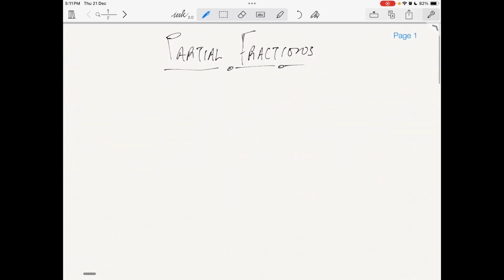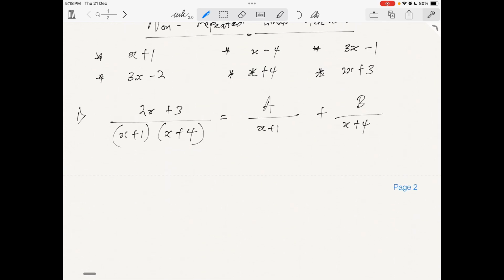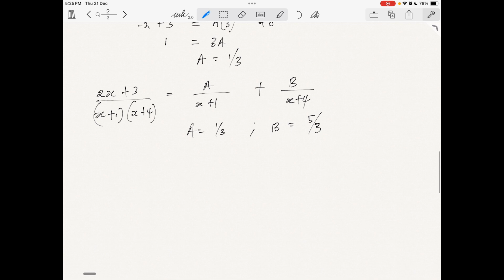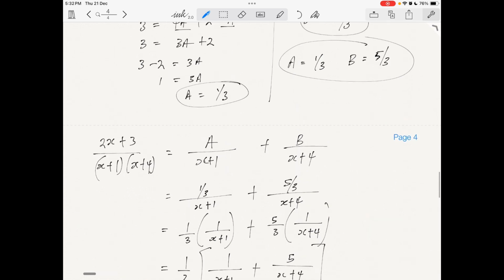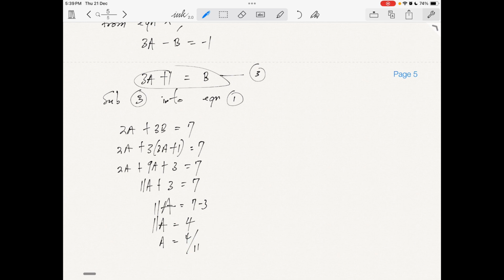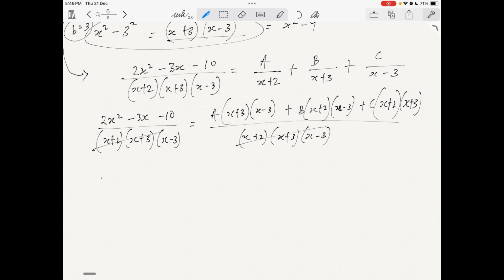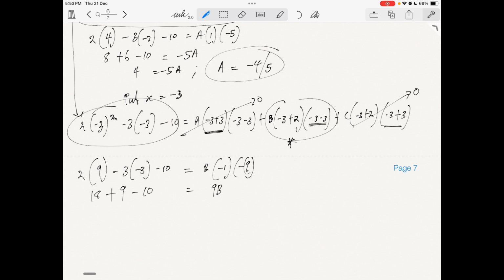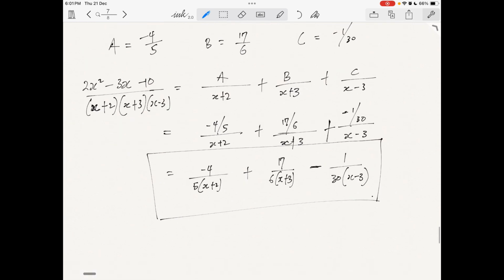1. Introduction + Non Repeated Linear Factors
This session aims to establish understanding in the following:

~ Introduction to Partial Fractions
~ Non-Repeated Linear Fractions